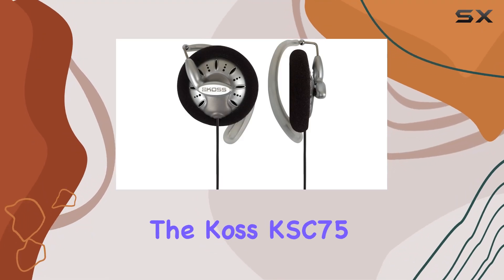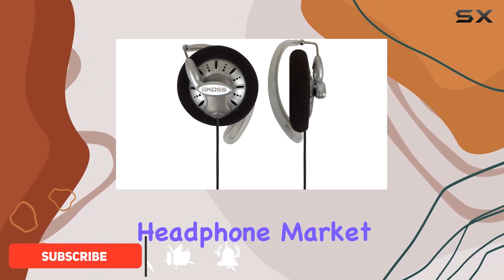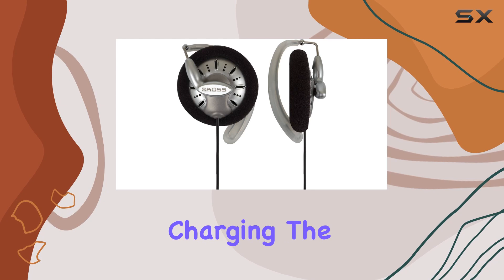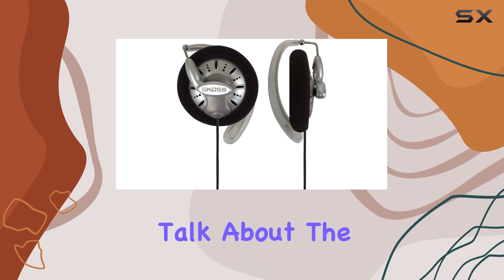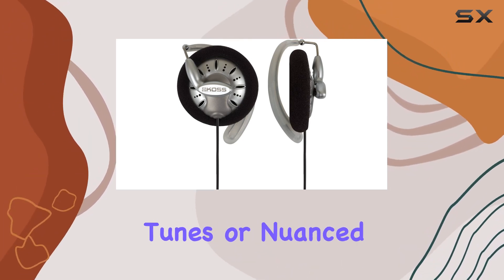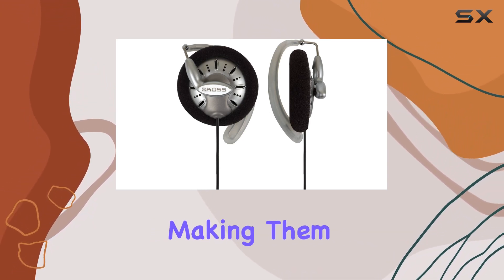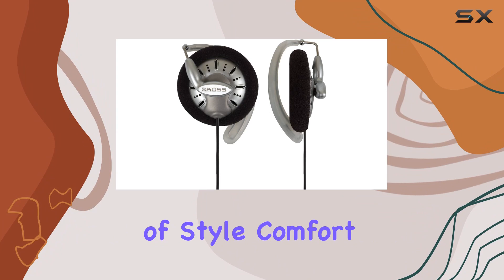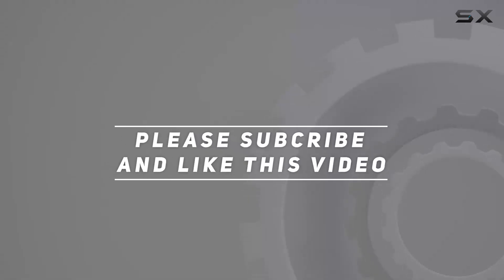Koss KSC75 Portable Stereo Headphones Review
0:00 Intro
0:06 Review

Things that we mentioned in this video:
Koss Portable Stereo Headph. : B000A6JX2K